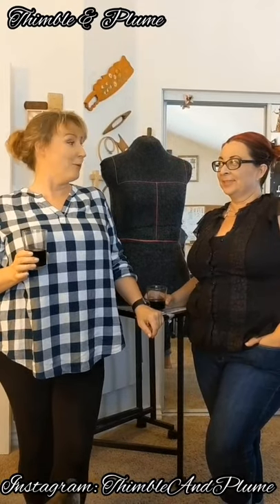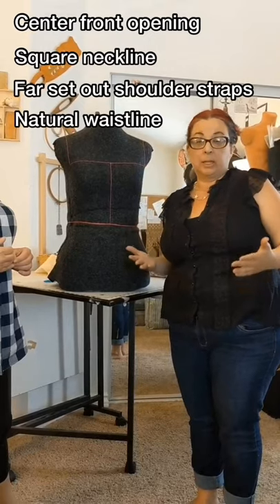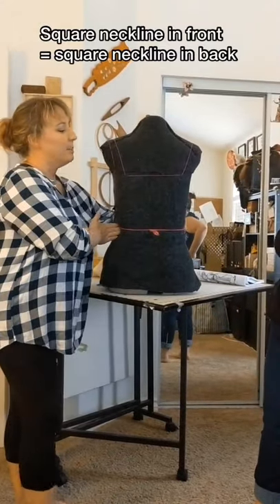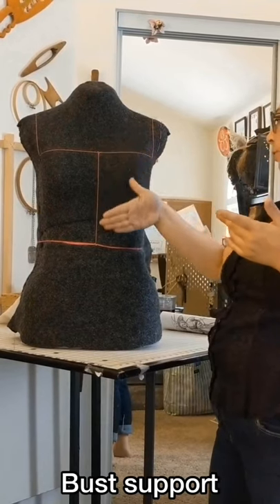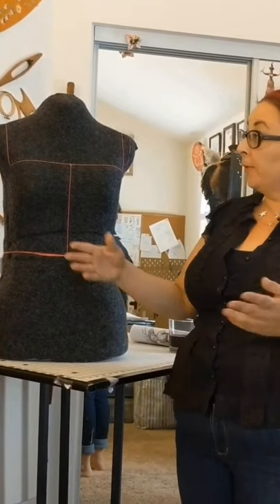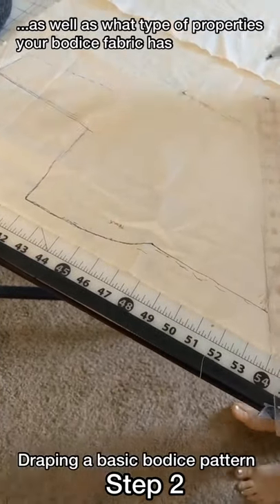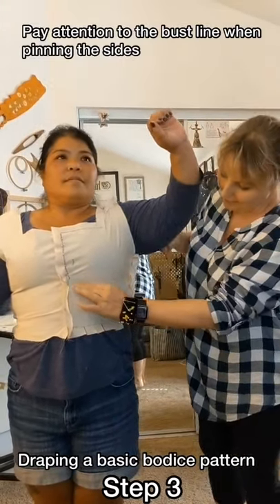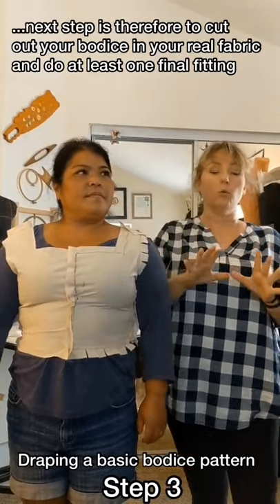How to drape a basic Trossfrau bodice (Germany ca.1525-1535)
Simple tutorial for the beginner: What is the typical Trossfrau silhouette and how can I create a personal bodice pattern for myself?